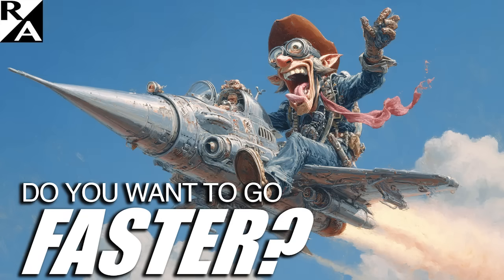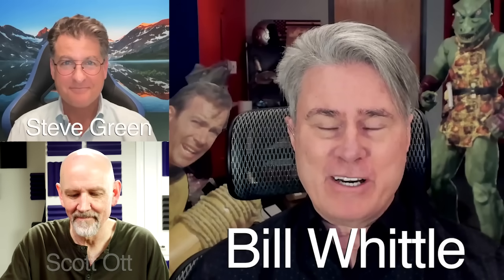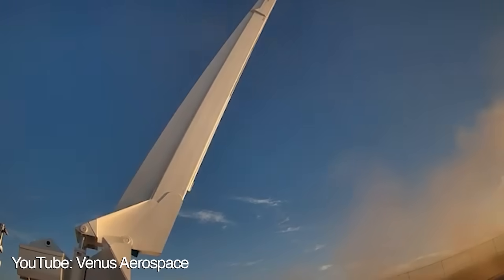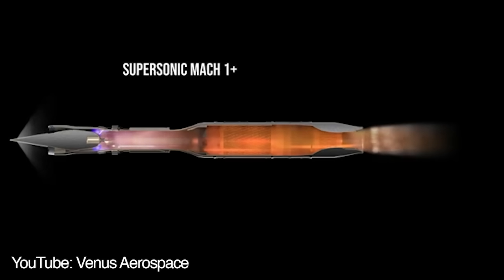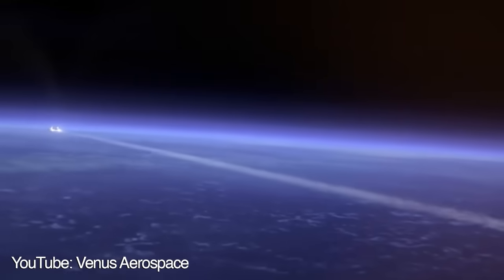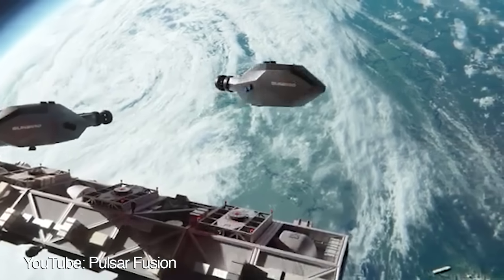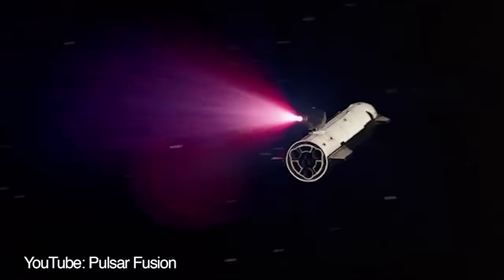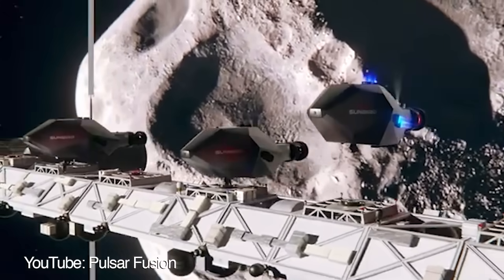Do you want to go FASTER?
Two new innovators are helping Make the Future Great Again. One has a flying prototype for a hypersonic rotary detonation engine, and the other has nuclear rocket engines that attach to just about anything like an atomic outboard motor! Finally, the future is becoming what it used to be!